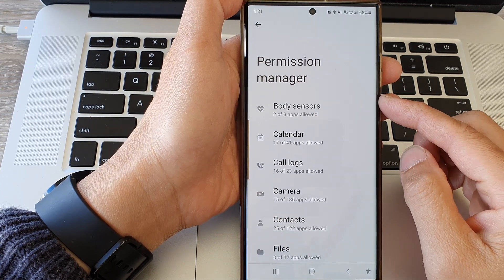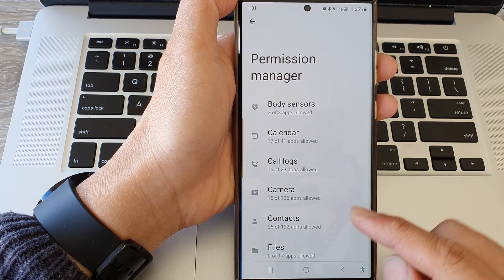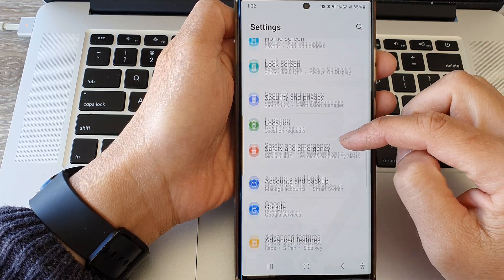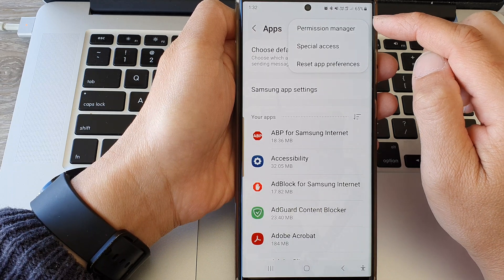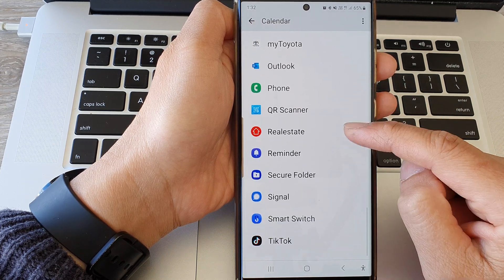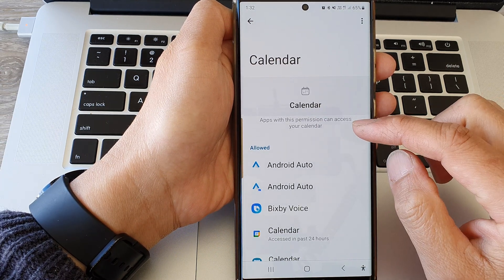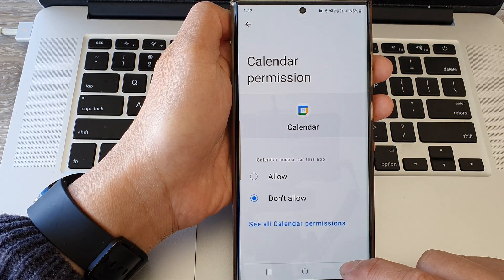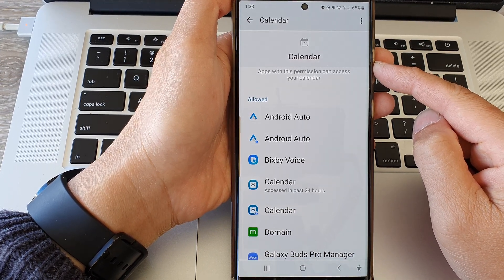Galaxy S23's: How to Allow/Don't Allow CALENDAR Permissions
Learn how you can allow or don't allow calendar permission on the Samsung Galaxy S23/S23+/Ultra.

In this video, we'll dive into the nitty-gritty of allowing and denying calendar permissions on your device, empowering you to take full control over your privacy settings. Whether you're a privacy enthusiast or simply someone who values a clutter-free digital experience, this tutorial is your ultimate go-to resource.

🔒 Protect Your Privacy: Discover the ins and outs of calendar permissions to safeguard your personal and sensitive information. With the Galaxy S23's advanced features, you can decide which apps have access to your calendar, ensuring your data stays in your hands.

🔄 Optimize App Interactions: Learn how to fine-tune your app interactions by granting or withholding calendar permissions. Tailor your smartphone experience by enabling access only for apps that truly enhance your productivity and convenience.

🧹 Declutter Your Device: Say goodbye to app clutter! By understanding calendar permissions, you'll be able to prevent unnecessary apps from crowding your calendar and notifications. Streamline your device for a smoother, more efficient experience.

🚀 Boost Productivity: Unleash the potential of your Galaxy S23! Grant calendar permissions strategically to boost your productivity. Keep your schedules aligned and ensure seamless integration between your favorite productivity apps.

🔧 Step-by-Step Guide: Our expert walkthrough will guide you through the process, ensuring you're confident in managing calendar permissions. No more confusion—just clear, actionable steps to take control of your device settings.

Whether you're a tech novice or an experienced user, this tutorial is designed for everyone. Don't miss out on harnessing the power of your Galaxy S23 and enjoying a personalized, secure, and organized digital life.

👍 If you found this tutorial helpful, please give it a thumbs up, subscribe to our channel for more Galaxy S23 tips, and hit the notification bell so you never miss an update!